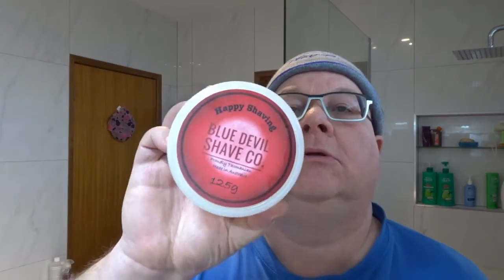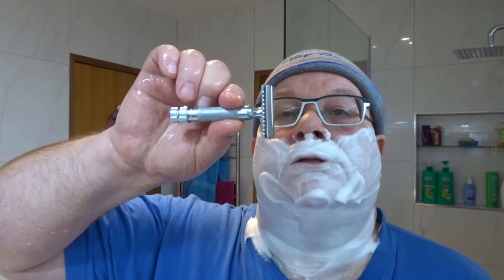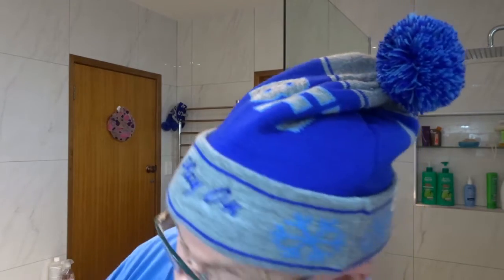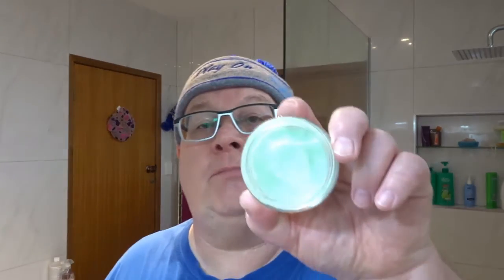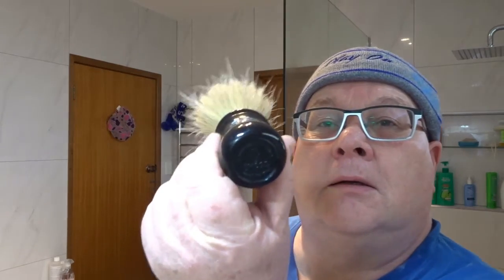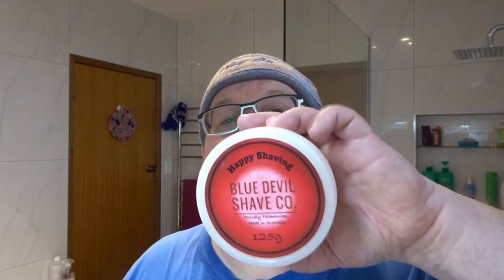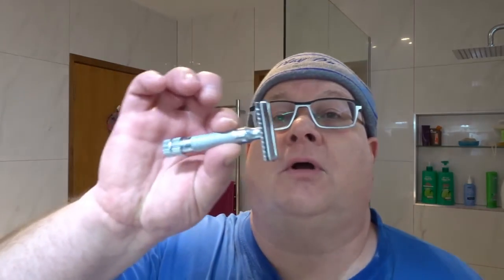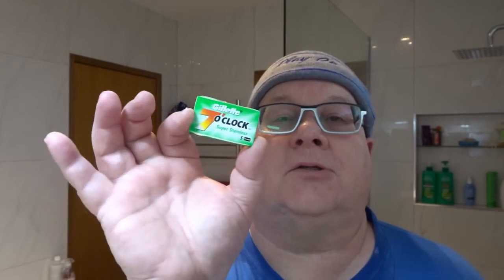Assie Wednesday shave with Blue Devil LEMONWOOD soap, Omega Big Boar and Merkur 34c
AussieWednesday - today’s soap comes from Blue Devil Shave Co. - LEMONWOOD, a Tallow based soap. Scent profile: Pine, Lemongrass and Ginger.
Blue Devil Shave Co hails from Devonport Tasmania and has been producing quality shaving soaps since about Dec 2020. Craig continues to expand his soap making business and Blue Devil soaps are now available in US from The Razor Company and Pasteur Pharmacy.
* Blue Devil Shave Co:
Result:  Blue Devil soap always gives me a lovely lather that has excellent performance properties. Scent is a medium strength with a lovely lemon woody scent with a dash of ginger that should not offend anyone. Merkur 34c combined well with the Gillette 7o’clock SS to produce a close smooth DFS with no irritations, 9/10 shave.
The Gear:
    • Pre Shave:  Artisan Dan Shave Soap with Olive Oil base (A)
    • Brush:  Omega Big Boar Brush
    • Soap:  Blue Devil Shave Co – LEMONWOOD (A)
    • Bowl:  Fine Accoutrements
    • Razor:  Merkur HD 34c
    • Blade:  Gillette 7 O’Clock Super Stainless (2)
    • Splash: Thayers Witch Hazel Lavender&Mint
    • Balm: Lucky Tiger Vanishing Cream
    • After Shave: Lucky Tiger AS Tonic
    • Moisturiser: Nivea for Men
(A) = Australian Made